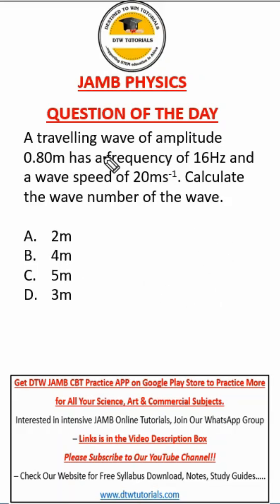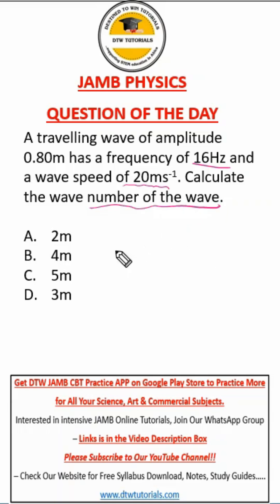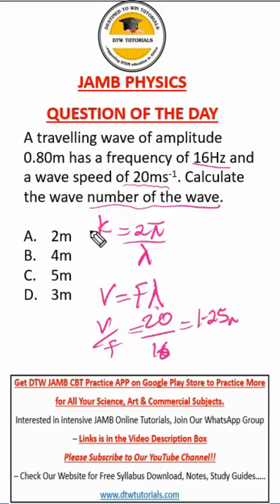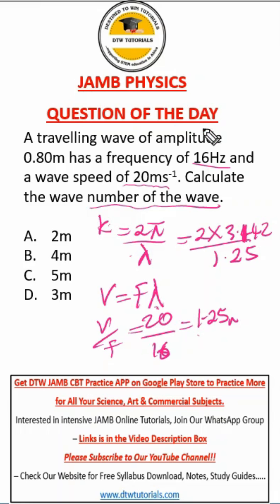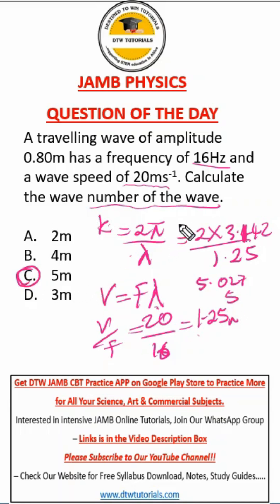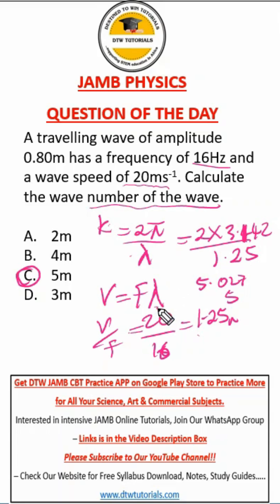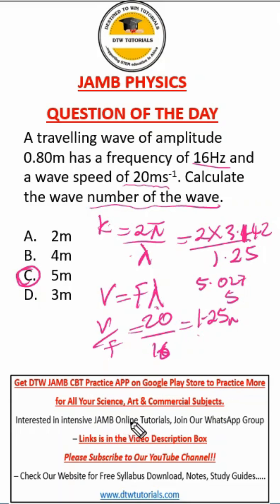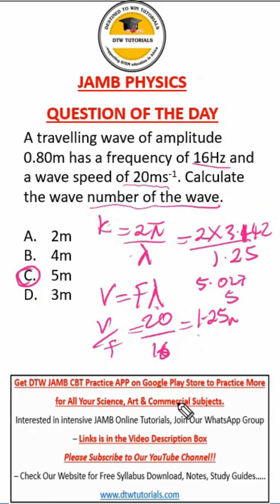JAMB Physics - Wave Number Calculation (Question of the Day)